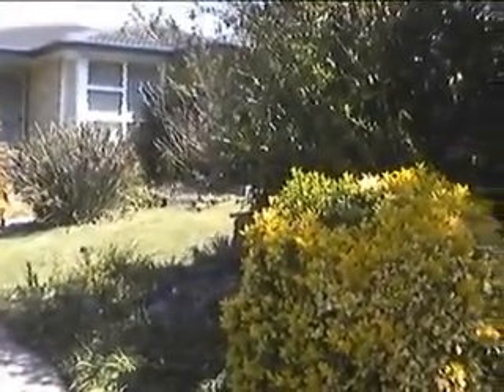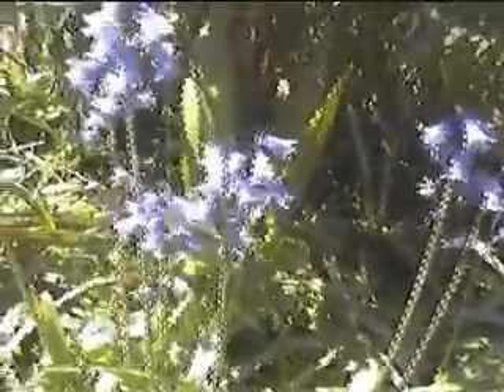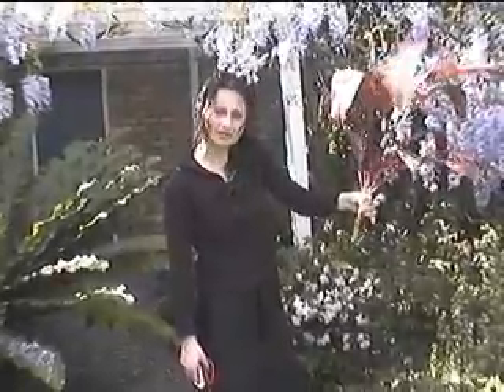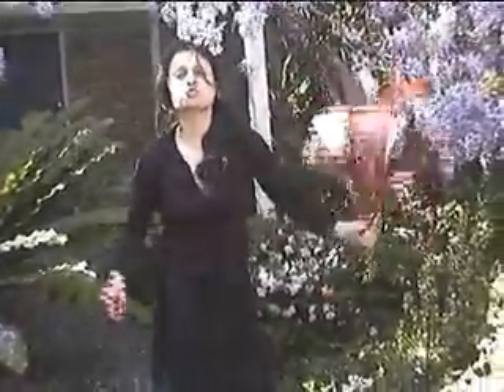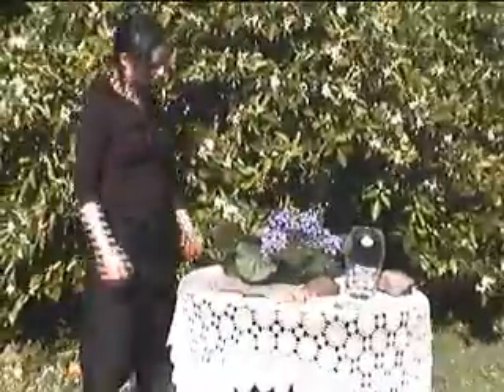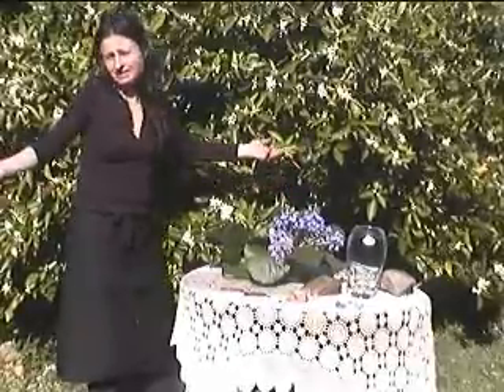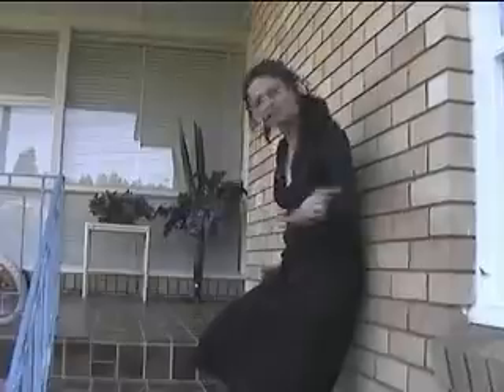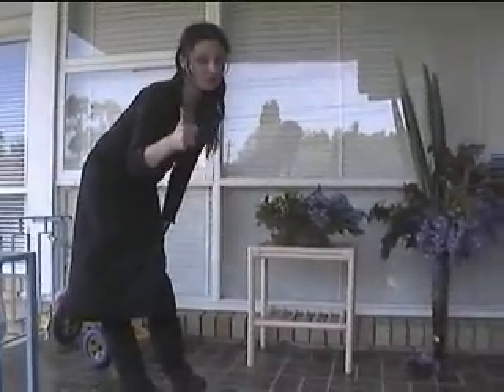Mercedes Sarmini - Garden Flower Arranging (3)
Mercedes Sarmini presenting Flowers By Vogue an educational DIY flower arranging design series.